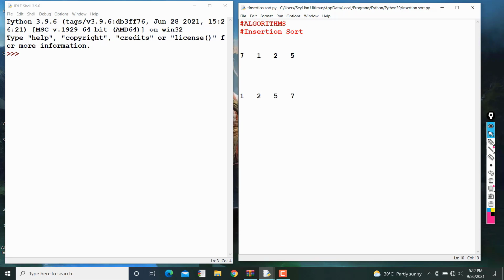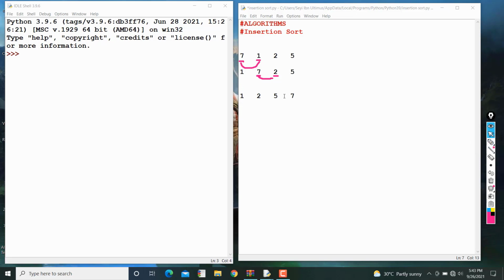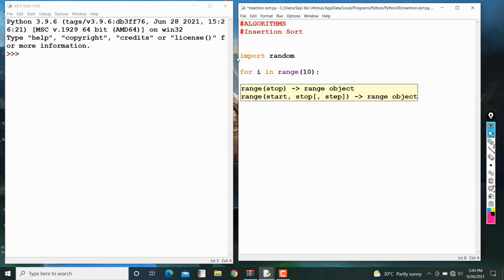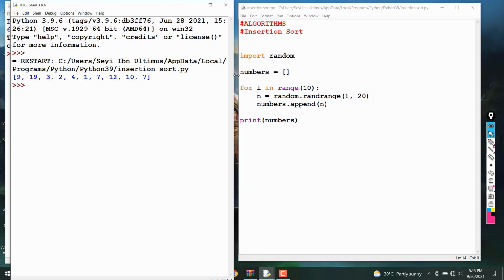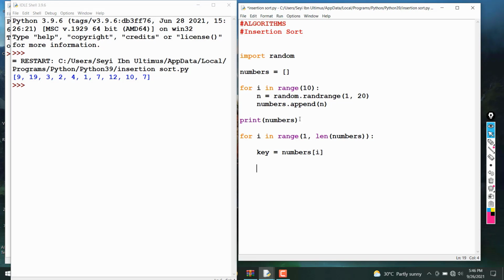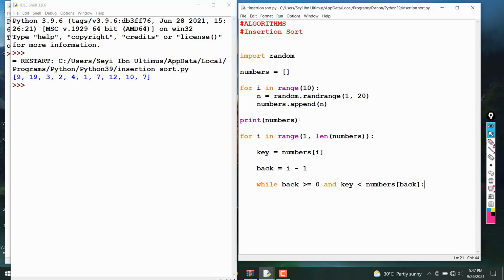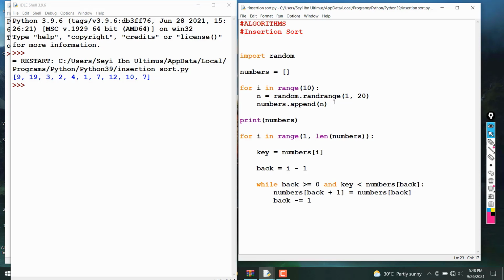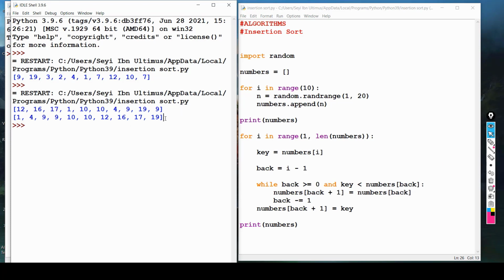How to Execute Insertion Sort in Python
Insertion sort is a simple sorting algorithm that is commonly used in our day-to-day activities. At the end of the sorting algorithm, we will build a sorted array (List) in ascending order. Enjoy!!!